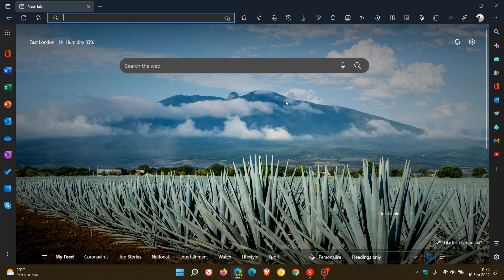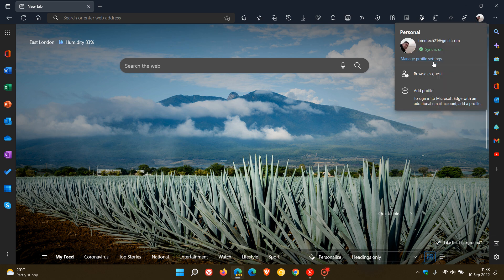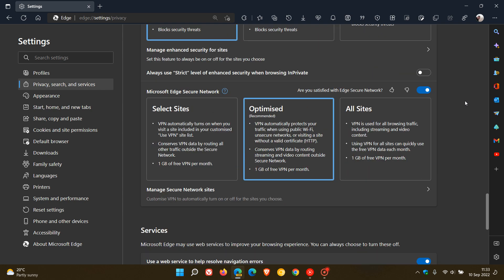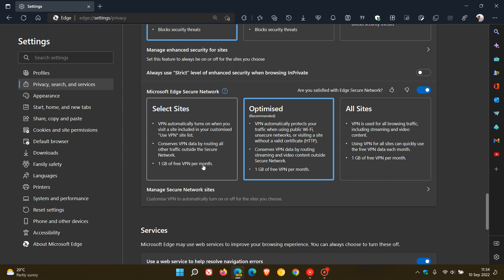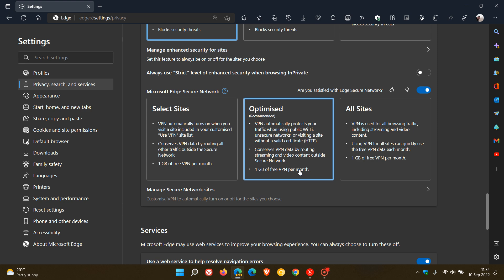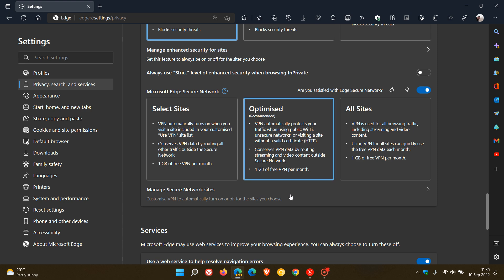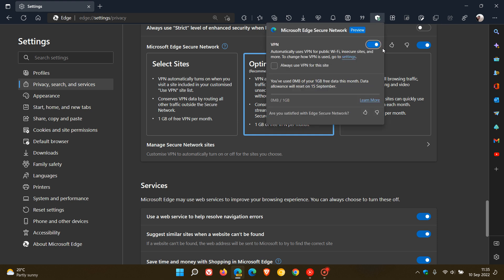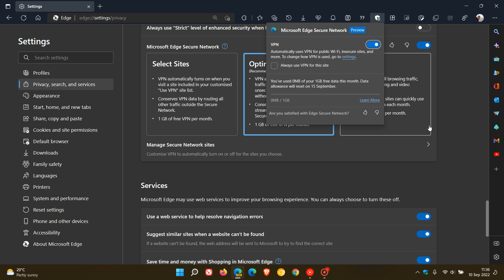UPDATE Microsoft Edge's "Secure Network" free VPN has now been integrated into the Settings page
Microsoft is currently testing this new Secure Network in Edge Canary, that is a free service in Edge that is powered by Cloudflare that can help you protect your device and sensitive data as you browse. You will have to sign in with a Microsoft Account and will get 1Gb of free data every month. Now as spotted by u/Leopeva64-2 on Reddit, Microsoft has added the VPN into the settings, with a couple of new options.